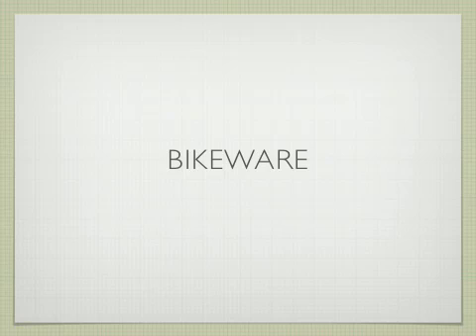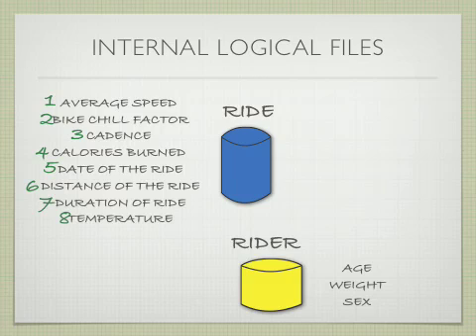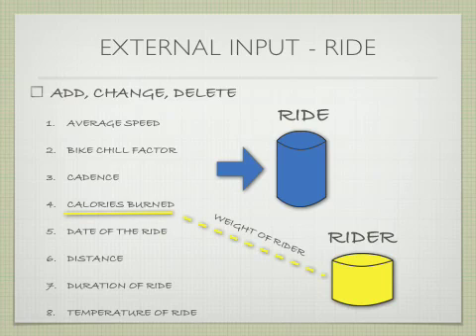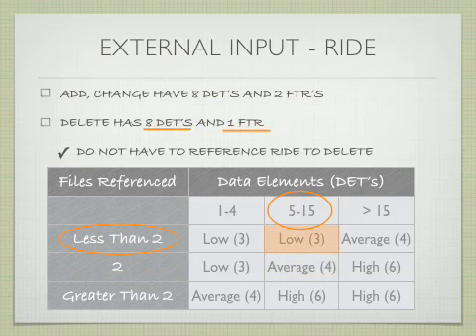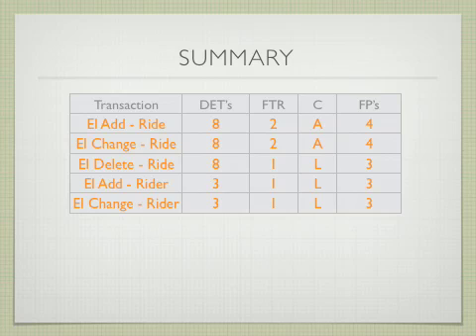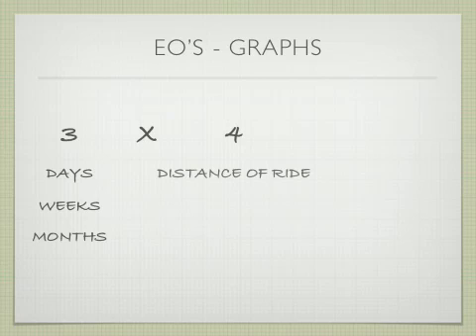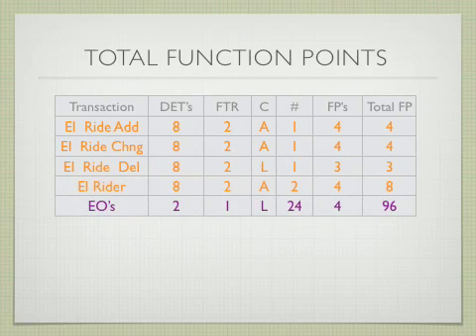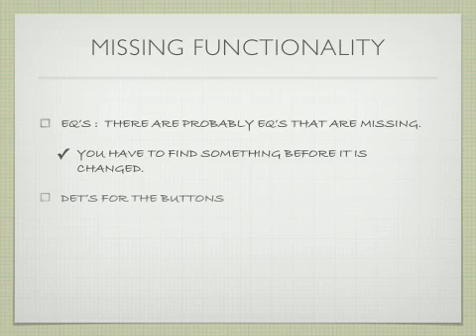25. Bikeware (Chapter 14)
Case study using function points.